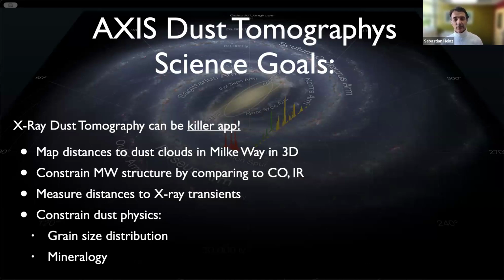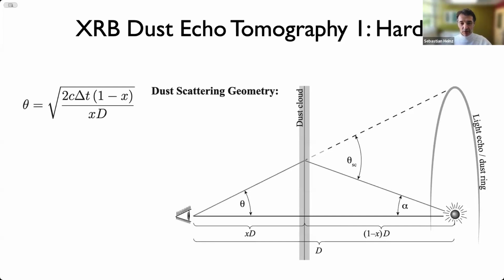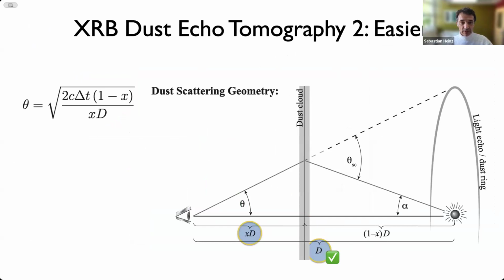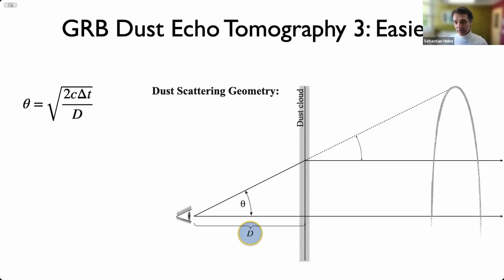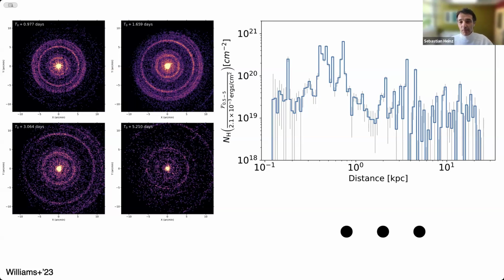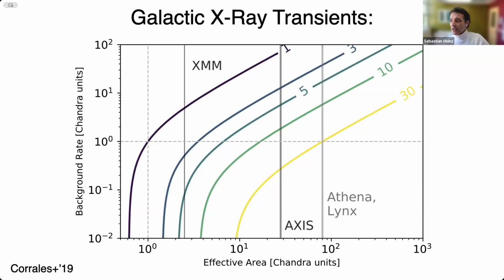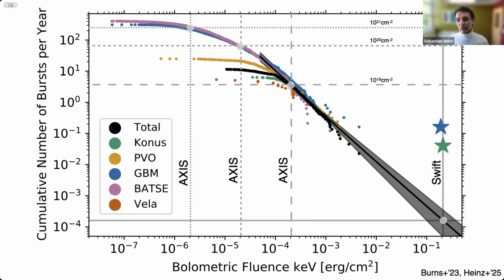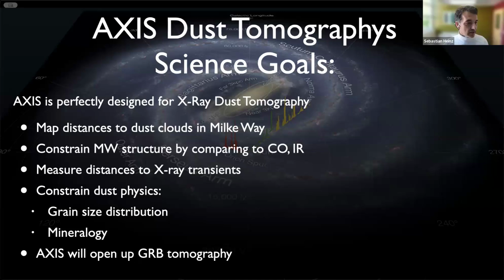X-ray dust echo tomography—A new era of Galactic exploration with AXIS (Sebastian Heinz)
X-ray dust scattering can be a sensitive probe of the interstellar medium. While all bright X-ray sources in the Galactic plane exhibit diffuse dust scattering halos, highly variable sources can show spectacular dust echoes in the form of rings. Studying the temporal evolution of these rings has opened up the new field of X-ray dust tomography. Using a range of new techniques, such echoes allow us to probe dust mineralogy, constraint ISM composition (such as gas-to-dust ratios), and, perhaps most importantly, measure geometric distances. I will discuss why high angular resolution, large effective area, low particle background expected at LEO, and the ability to rapidly execute TOOs are crucial for pushing this field forward, and what it would mean for Galactic exploration.